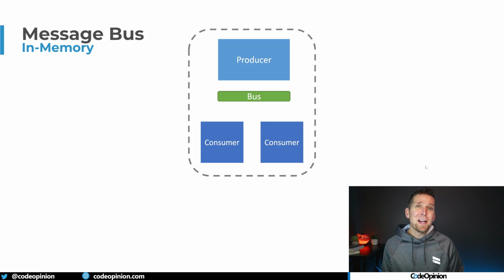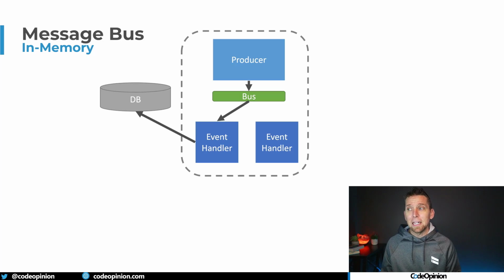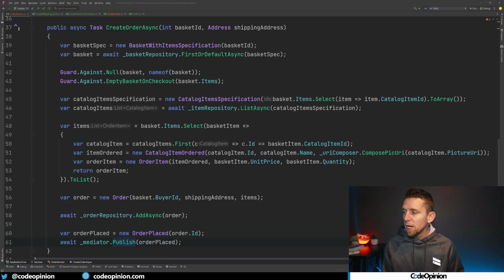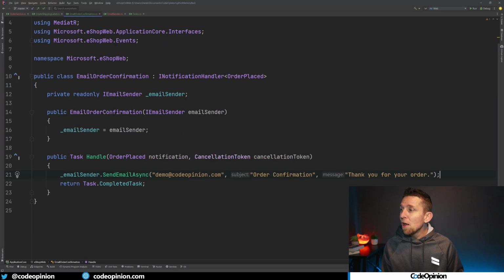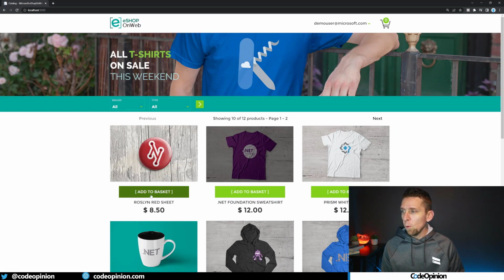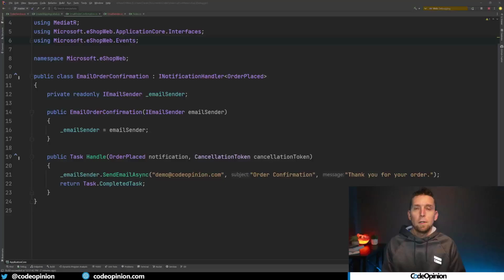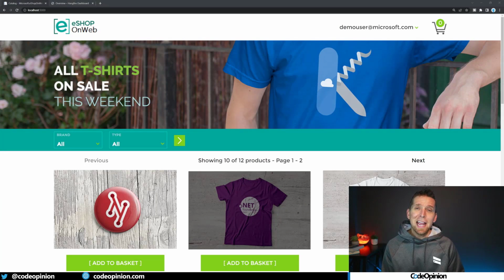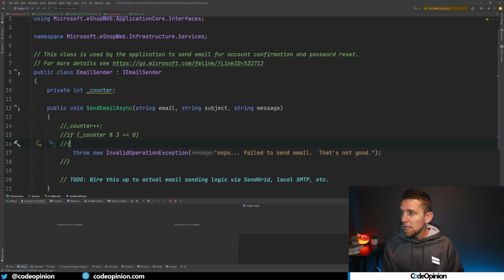You DON'T want an In-Memory Event Bus like MediatR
An in-memory event bus is not a good idea. Typically you'd see an in-memory event bus used for publishing domain events to notify other parts of your domain, which is done in-process. If you're in the .NET Space, an example of this is the library MediatR. Let me explain the pros and cons of an in-memory bus and why the downsides far outweigh the benefits.

0:00 Intro
0:41 In-Memory Event Bus
3:40 Example
5:21 Retries
7:31 Out of Process